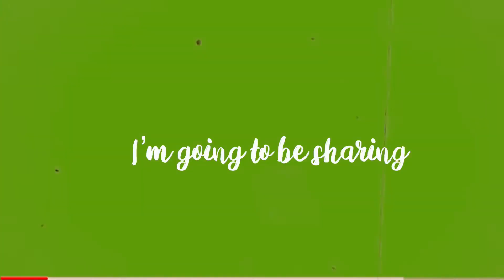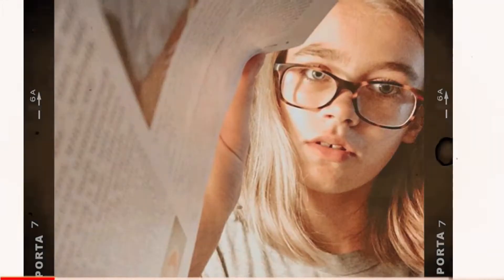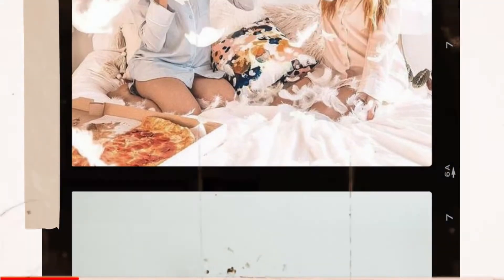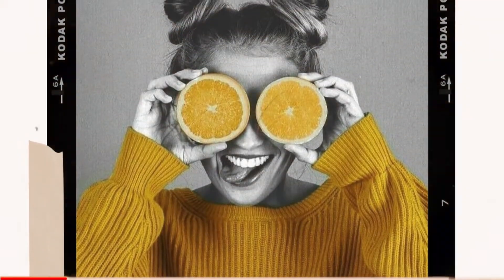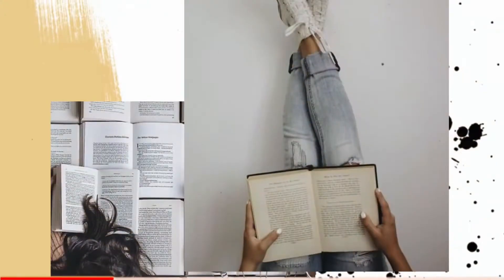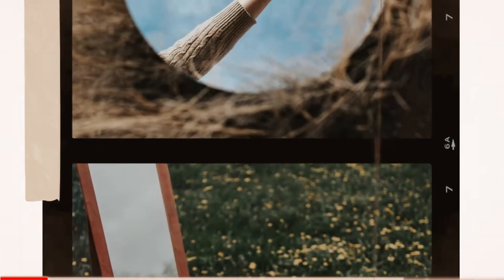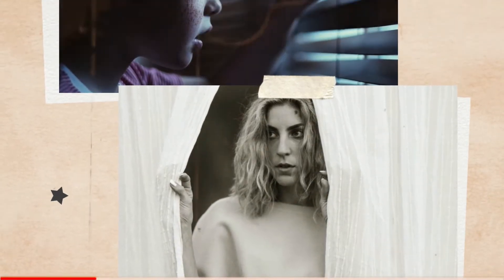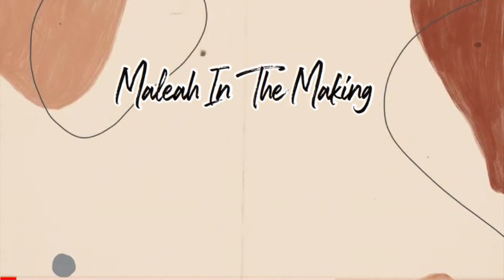Quarantine Photoshoot ideas// 20 At HOME Instagram Photoshoot ideas // Maleah In The Making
Description

Hey Beautiful Friend! You may be here to find out more about me...
Here’s some fun facts
🟨 I LOVE music and I play Ukulele, Violin, and Love singing!
🟨 I am a Christian !

🟨 I Love to Encourage, inspire, and lift Others up Online (and in real life too) !

Pinterest › in › ItsMaleahAWeb resultsMaleah (ItsMaleahA) on Pinterest